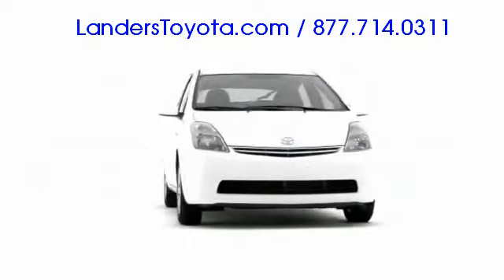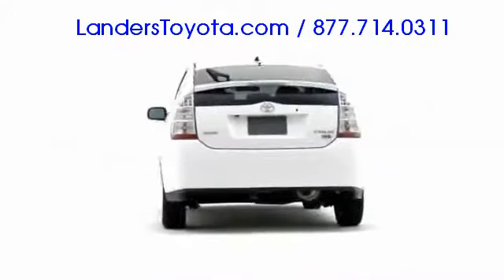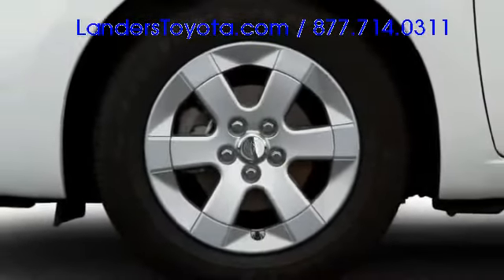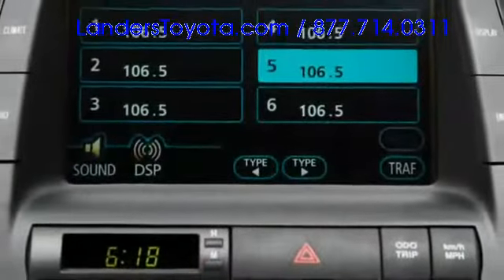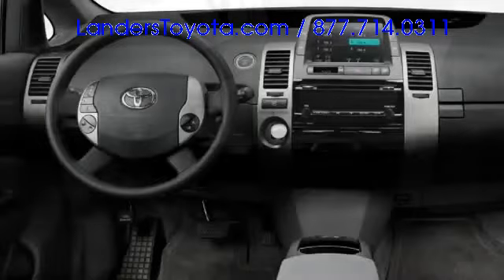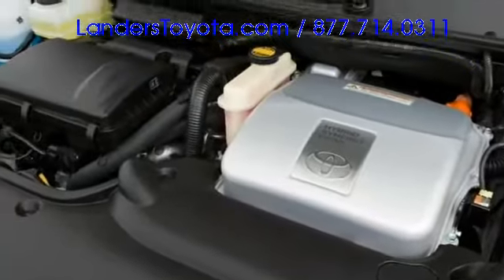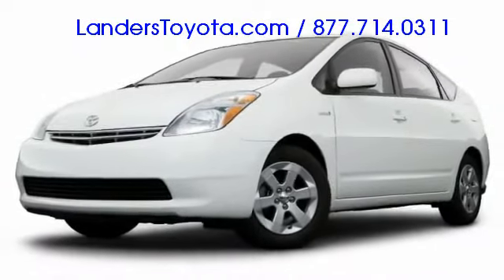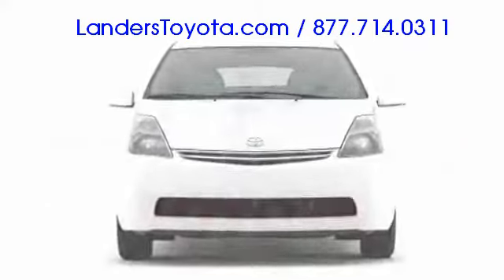Toyota Dealer Toyota Prius Jacksonville Arkansas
Landers Toyota has the best deals on new and pre owned Toyota Prius vehicles in the Searcy Arkansas area. We are a short drive here in Little Rock Arkansas.